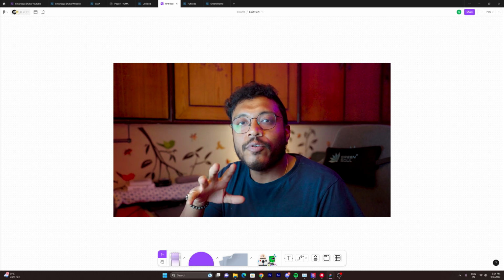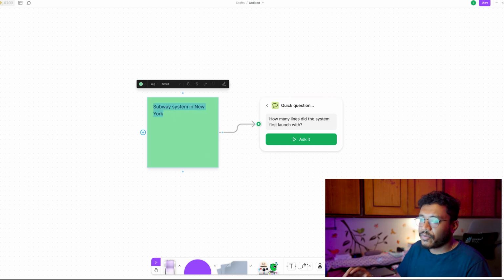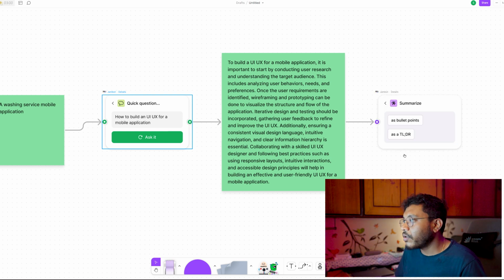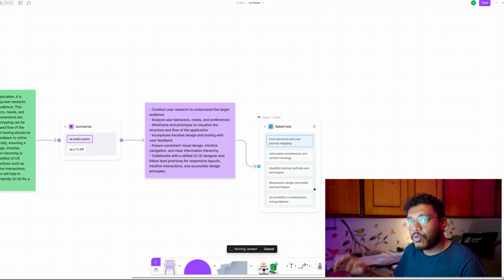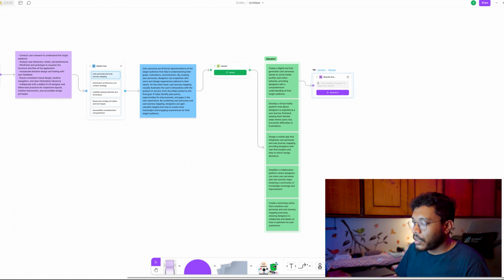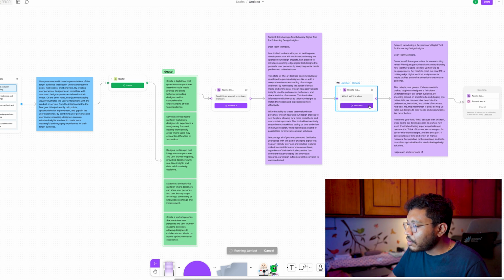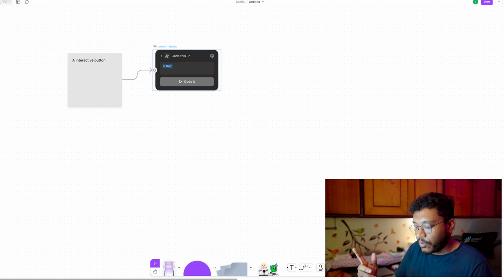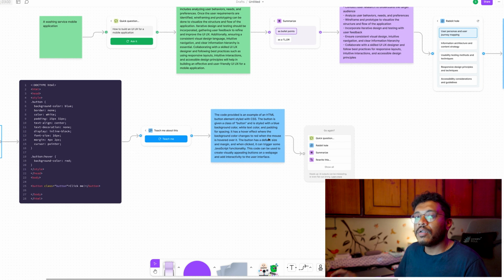Figma's New A.I Tool – Jambot | Figma A.I Update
Welcome to the Swarupya Dutta Channel - Your Creative Hub for UX, UI, Graphic Design, and Adobe Mastery!

🎨 Are you passionate about crafting beautiful user interfaces, enhancing user experiences, and unleashing your creativity through stunning graphics and animations? Look no further! Swarupya Dutta is your ultimate destination for design excellence. Whether you're a seasoned designer or just starting your creative journey, there's something here for everyone.

📚 What You'll Find Here:

Comprehensive Tutorials: Dive deep into the world of UX and UI design with step-by-step tutorials. Learn to create intuitive interfaces, master user research, and explore the art of graphic design with Adobe Photoshop and Lightroom. Plus, discover the magic of motion graphics with Adobe After Effects.

Design Concepts and Principles: Gain a solid foundation in design theory. Understand essential principles like hierarchy, typography, color theory, and more. Learn not just how to use design tools but why great design works.

Mastering Design Software: Demystify popular design tools like Adobe XD, Sketch, Figma, Adobe Photoshop, Lightroom, and Adobe After Effects. Let us guide you through these powerful applications, empowering you to bring your creative visions to life.
Join us on this Figma journey and unlock your creative potential! Let's Figma setup together and bring your design ideas to life! 💡🎉